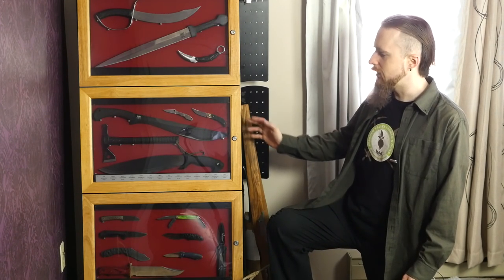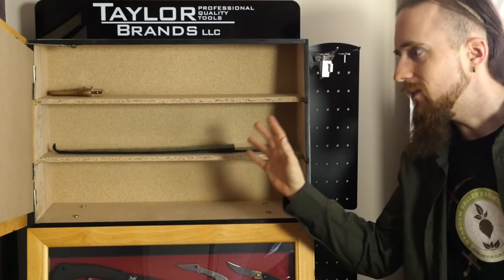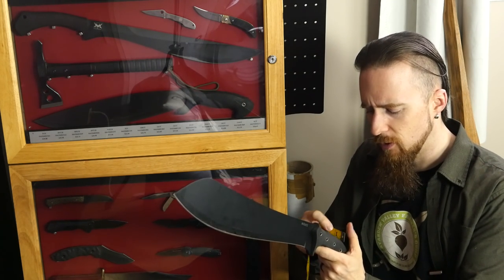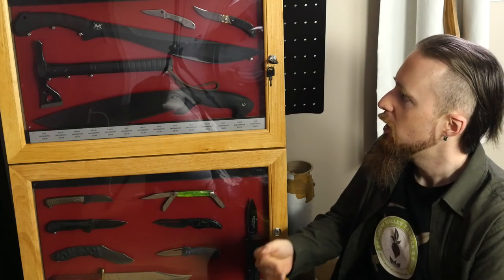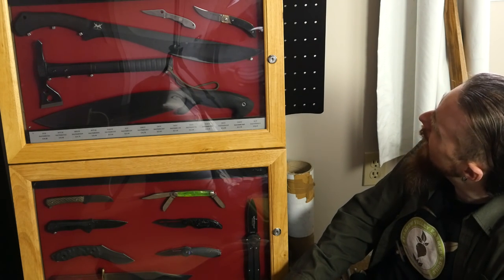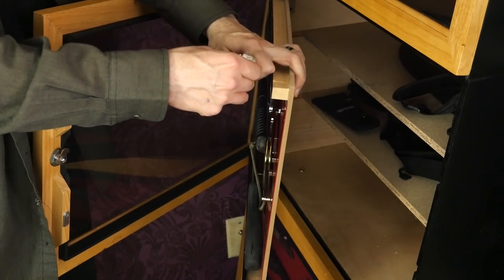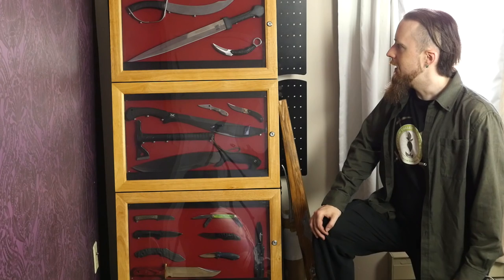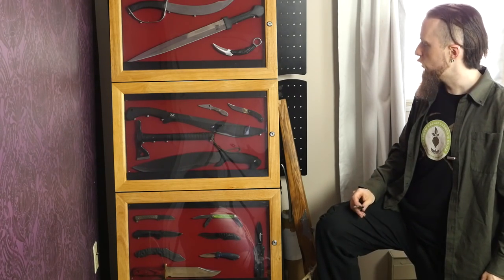Review: Schrade Floor Cabinet - Neat Way to Display a Collection